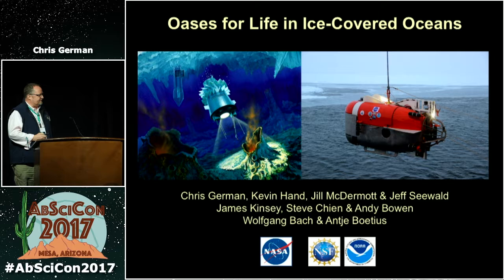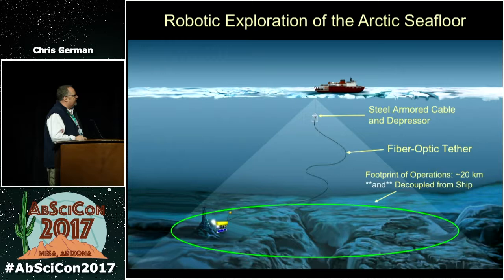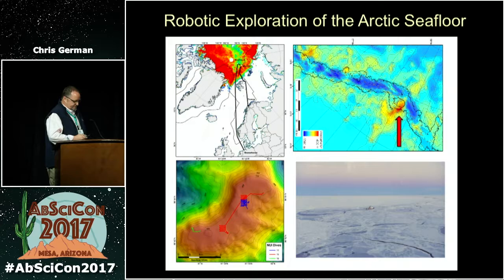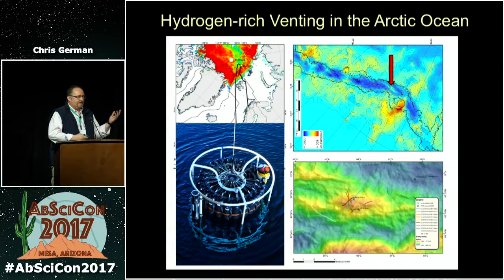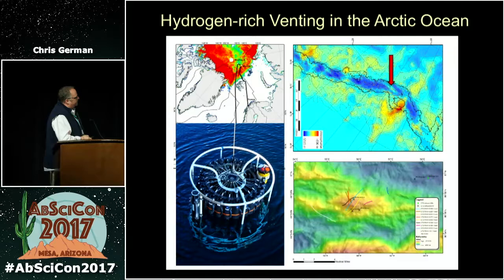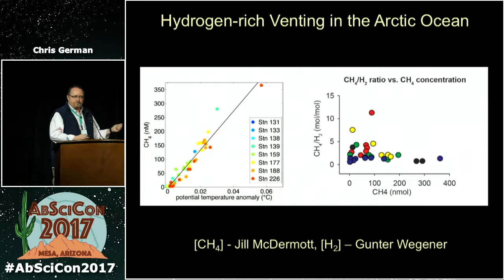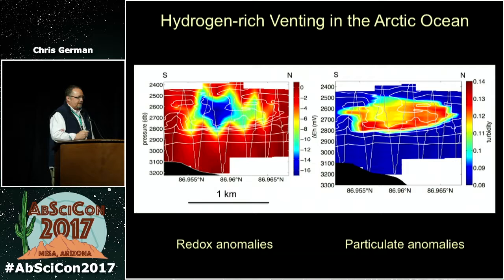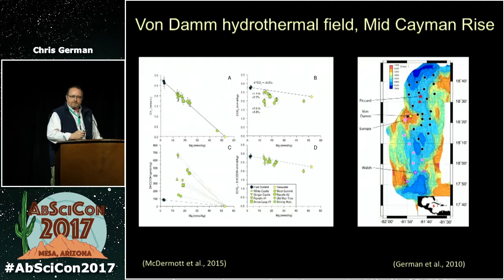AbSciCon 2017 • Day 2 • Session 1: Chris German